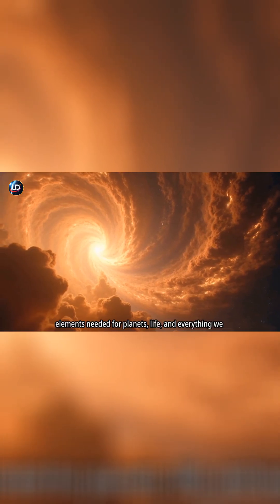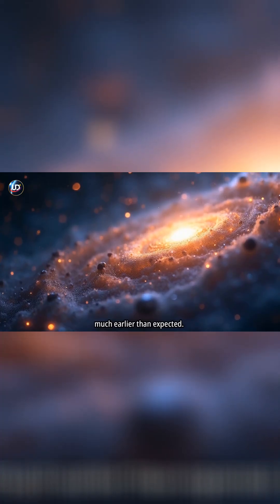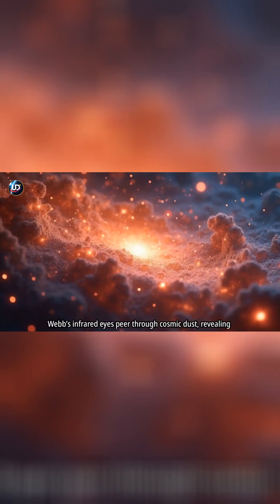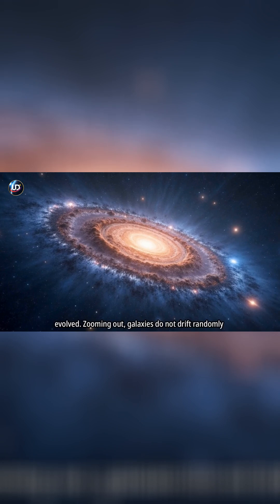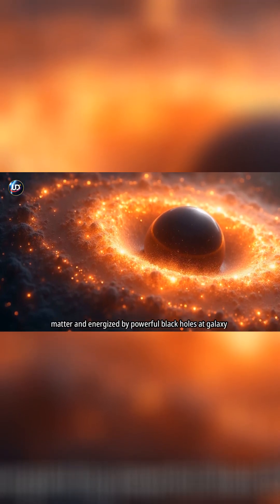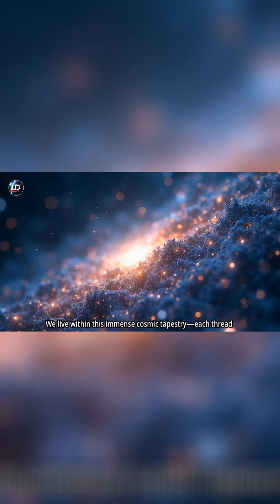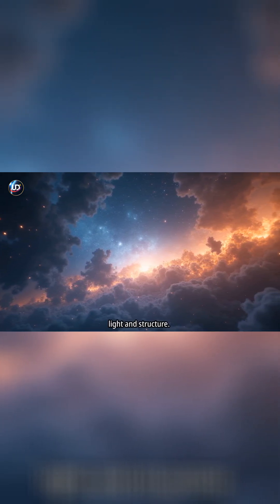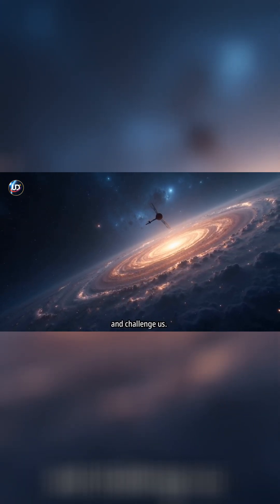😱James Webb Telescope & Early Galaxy Discoveries | Universe Mystery